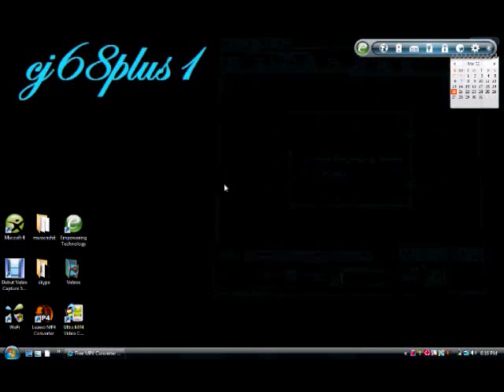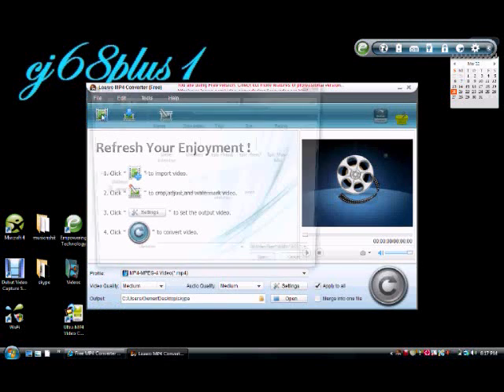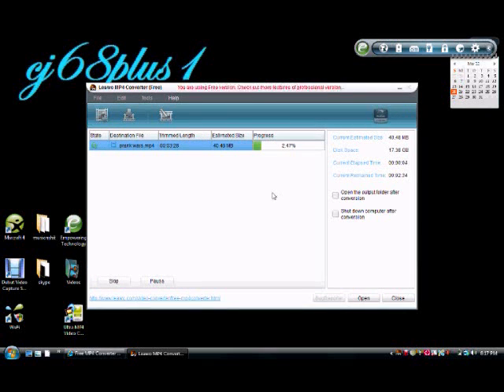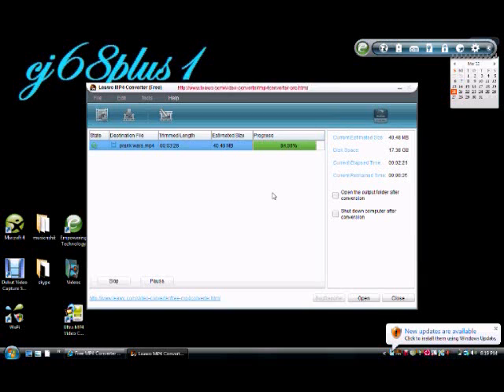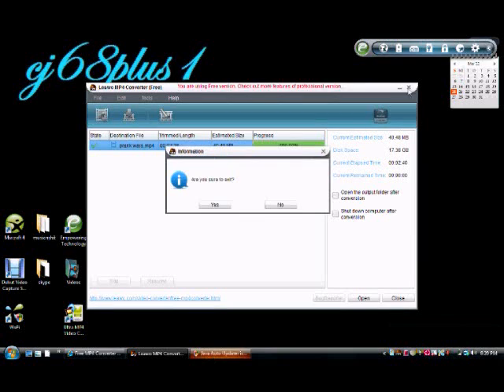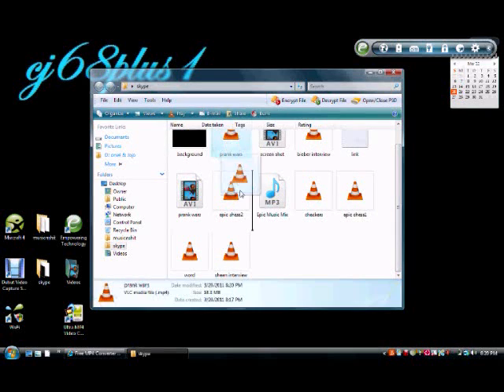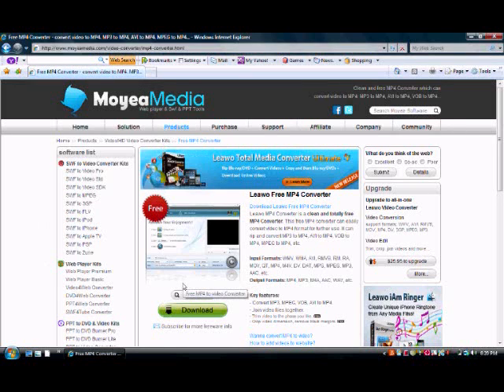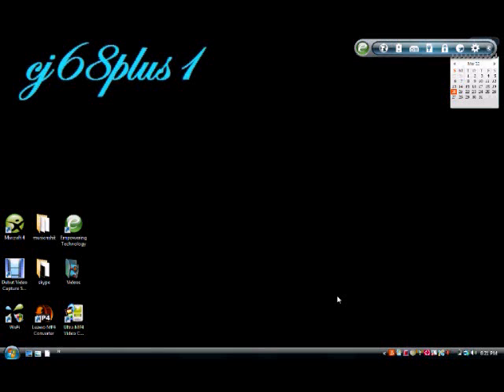convert any video to mp4 free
thats the link for the leawo mp4 converter. its 100% free and will convert any video to mp4 avi quicktime mpeg and a few more. thank you for watching and have fun converting please rate comment and subscribe and if you have any tutorial ideas i will be glad to make them if you will watch them :)